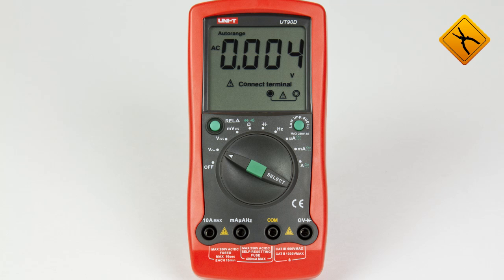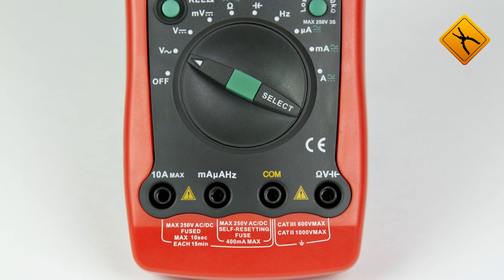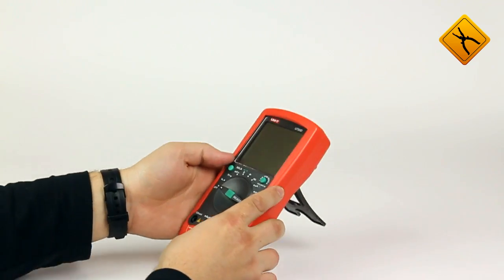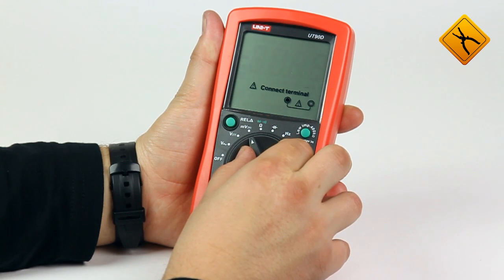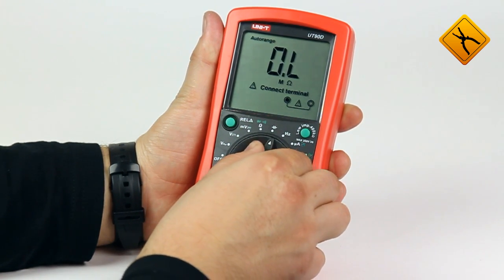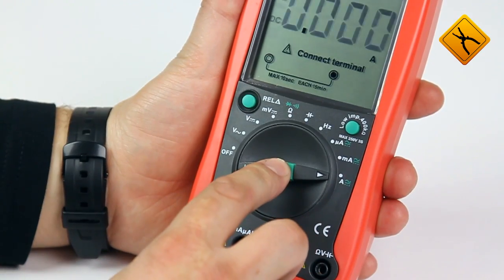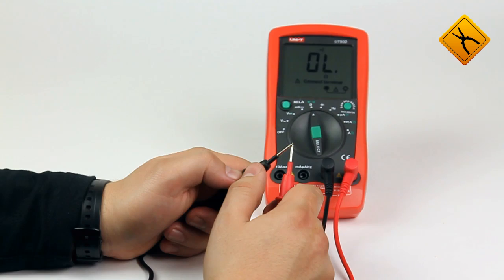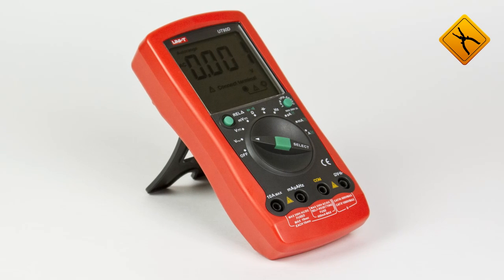UNI-T UT90D Digital Multimeter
Many large manufacturers hardly care about the environment. UNI-TREND, the manufacturer behind the UT90 series multimeters, definitely isn't one of them. This is why the housing components of the brand's multimeters are made of recyclable ecological materials.
In both visual and functional terms, the multimeters of the UT90 series are similar to those of the UT59 series. The UT90D model also provides automatic ranging and relative measurement function.

You can use the device for measuring:
• AC voltage
• DC voltage
• DC voltage of up to 400 mV
• resistance
Press the Select button to select either of the below
• diodes testing or continuity test
• capacity
• frequency
• AC and DC current in the µA and mA ranges up to 10 A.
You may also choose the current type using the Select button.

The indicators of test leads connection are shown at multimeter display.
In our video, we carry out the measurement of voltage and continuity test.

Basically, in using the UT90D multimeter you can both take measurements you need and take care about the environment.